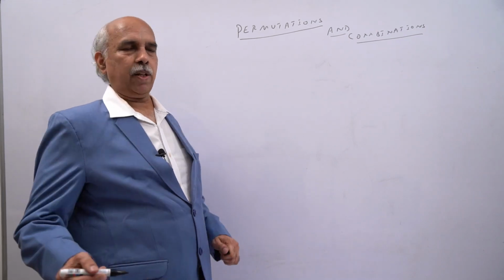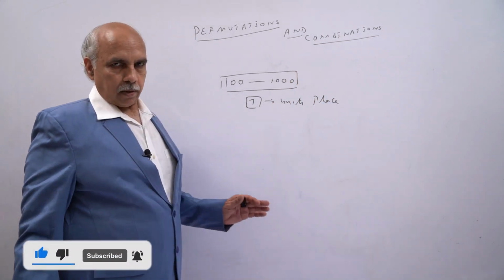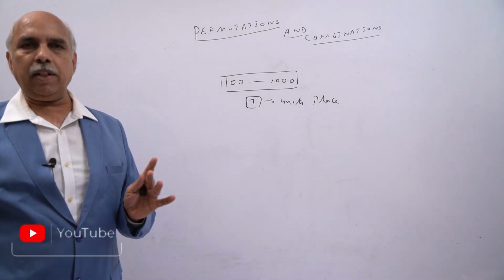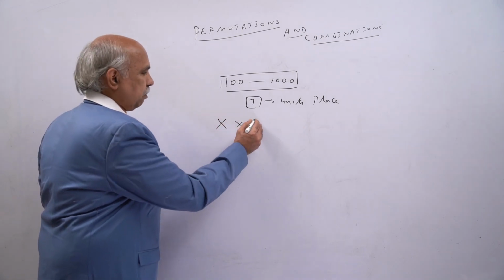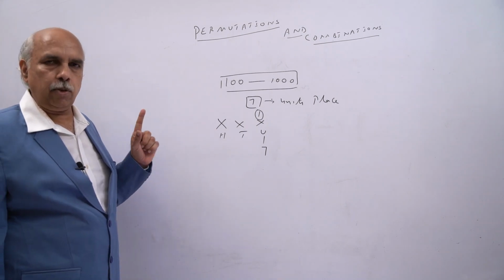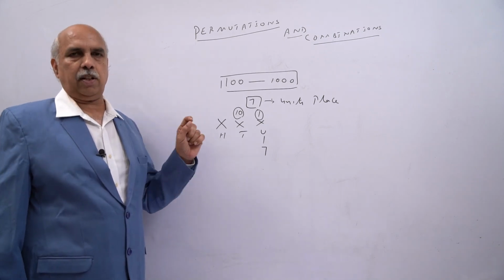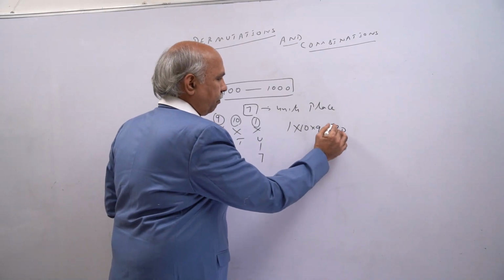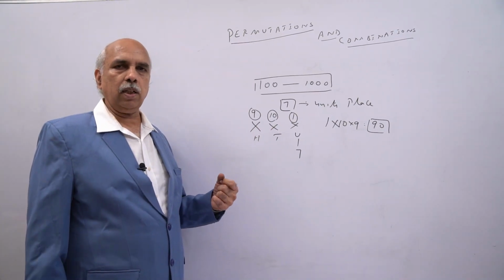Question 5 of Permutation & Combination